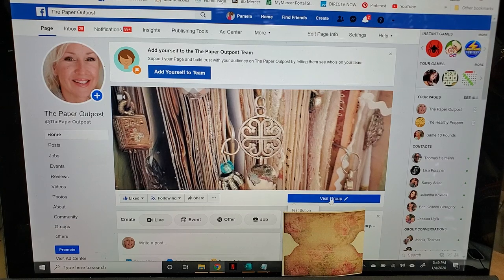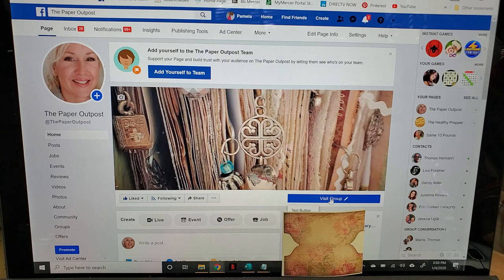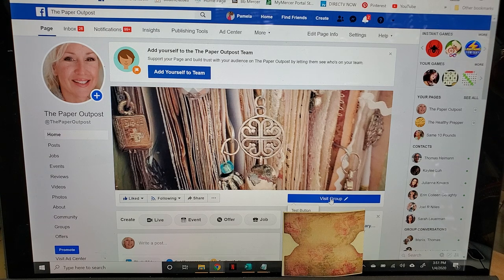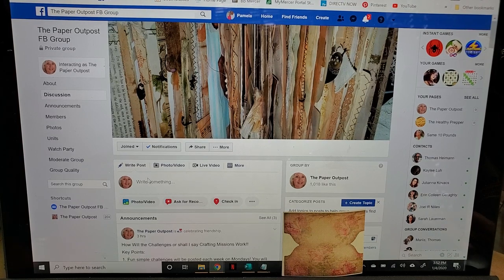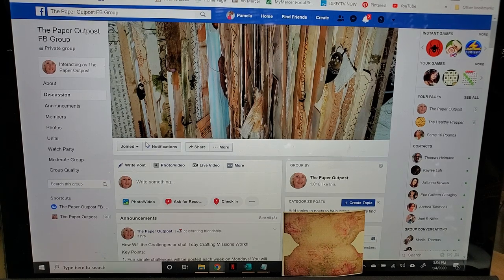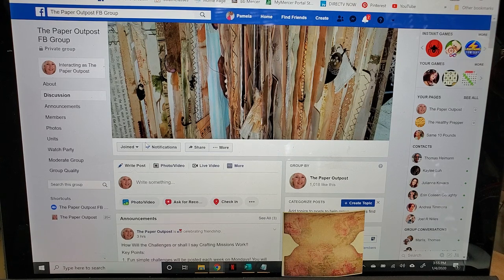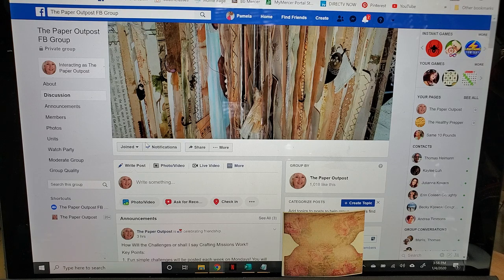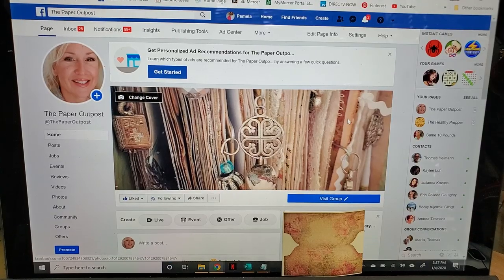Junk Journal FB Group!~ The Paper Outpost Facebook Group Now Live! Come Join Us! Announcement! !!:)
Junk Journal ~ The Paper Outpost Facebook Group Now Live! Come Join Us! Announcement! !!:) It's happened! Our Facebook Group is now open! Come and play with us! This is a chance for you to show off your creations!, get inspired by others, share, tips, tricks and techniques and be surrounded by like-minded individuals in a supportive positive and encouraging environment who love to make anything related to junk journals! It's OK to just come and lurk too! :) This is a come have fun and play with us site! :) Here is the direct link to The Paper Outpost FB Group